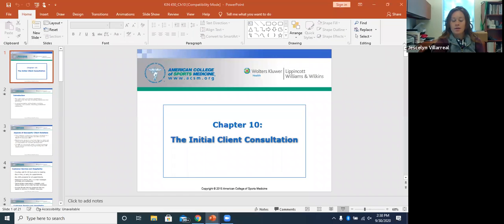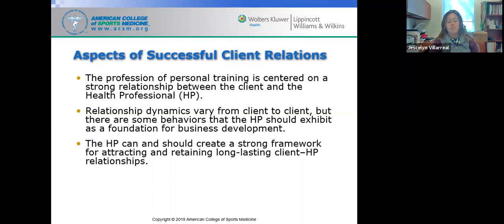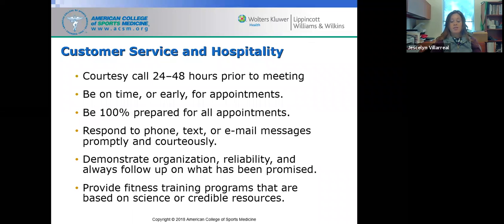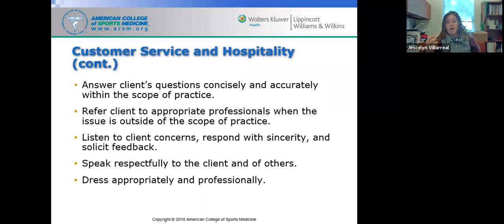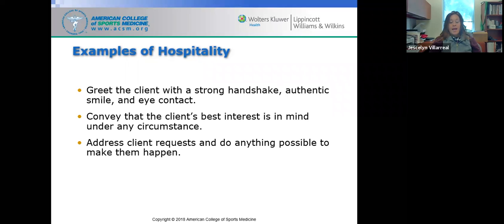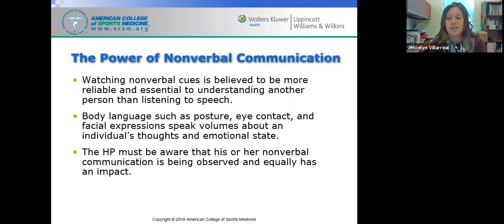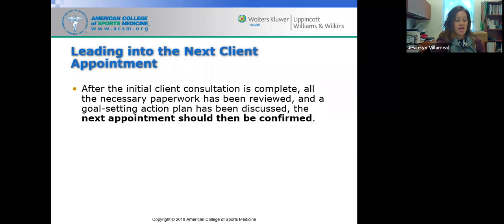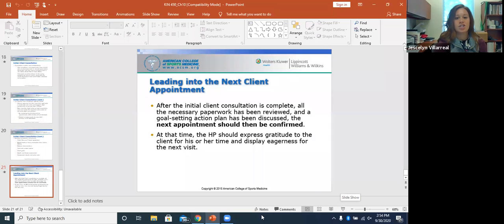KINE 4350 Ch. 10 Video Lecture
ACSM's Resources for the Personal Trainer 5th ed.
The Initial Client Consultation